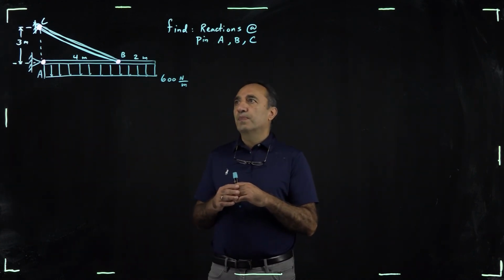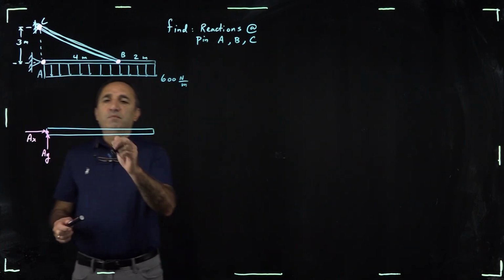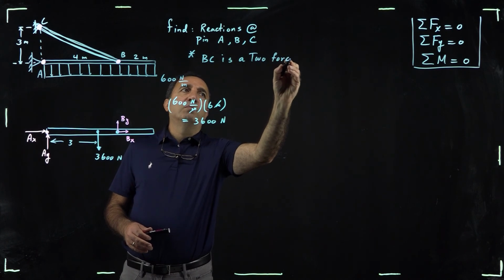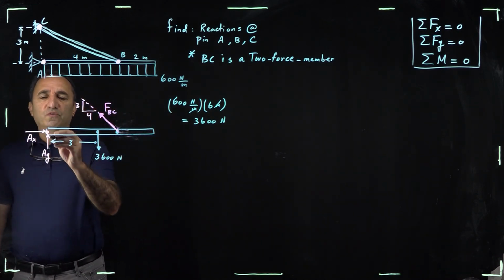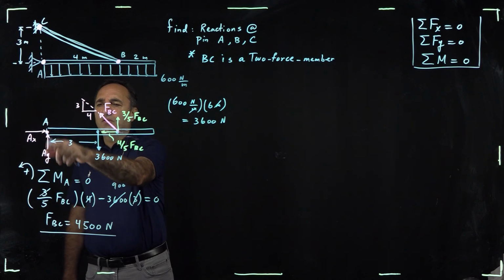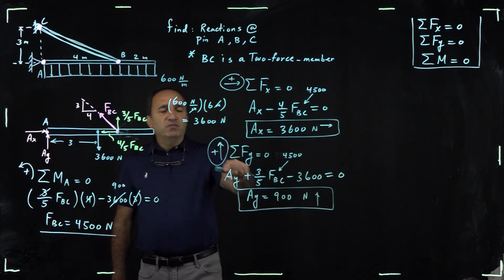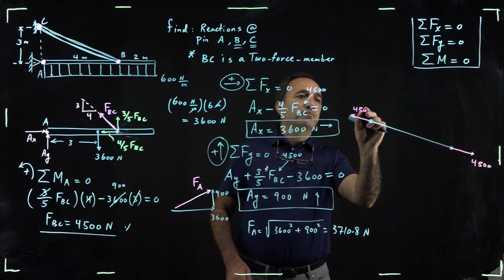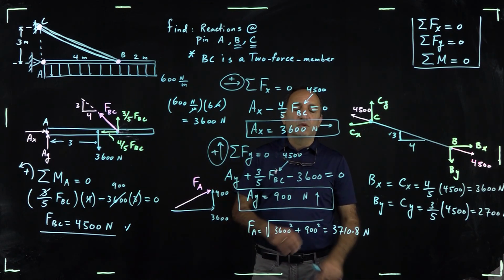2D Rigid Body Equilibrium: Two‑Force Member Reaction Forces (Statics Example)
In this video, we solve a two‑dimensional rigid body equilibrium problem involving a two‑force member. You’ll learn how to draw the free‑body diagram of a constrained body, write the equilibrium equations, and determine reaction forces at pin connections. This example reinforces core statics concepts used in engineering mechanics and structural analysis.